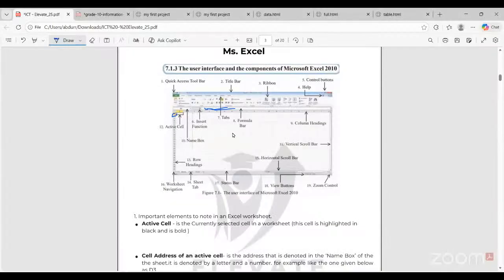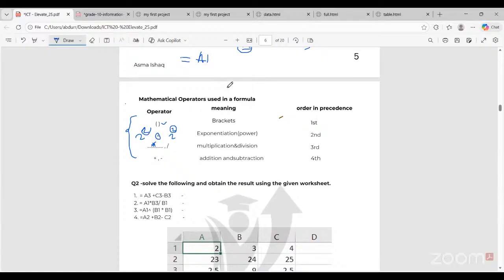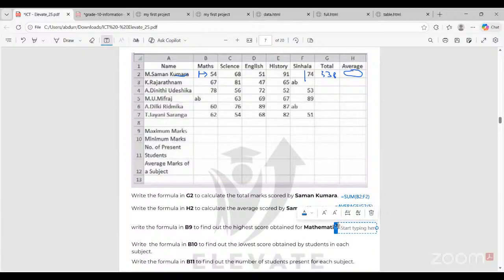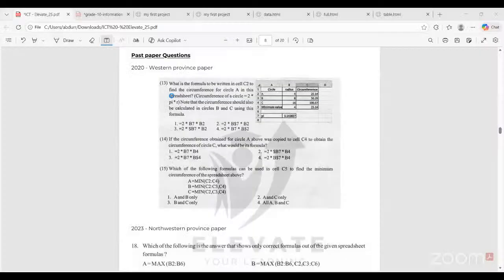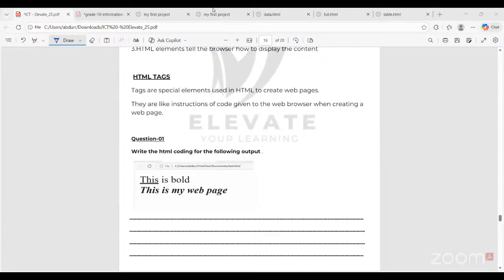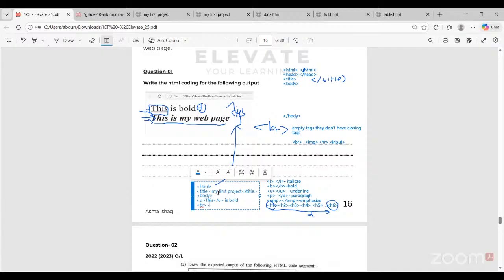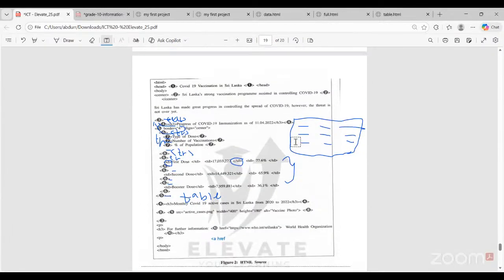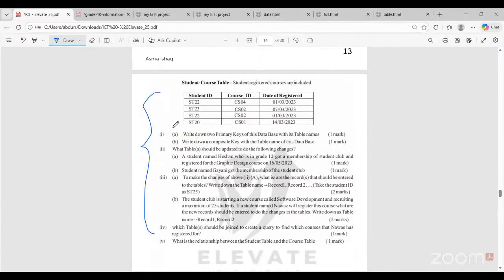Elevate '25 ICT - Miss Asma Ishaq